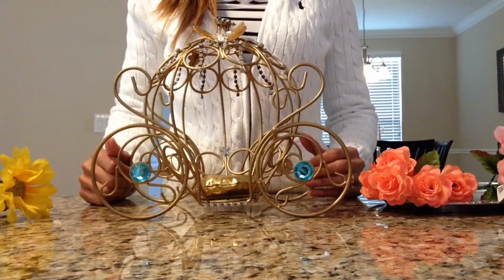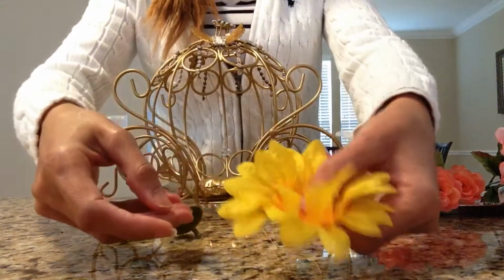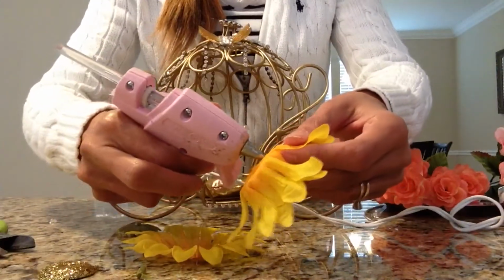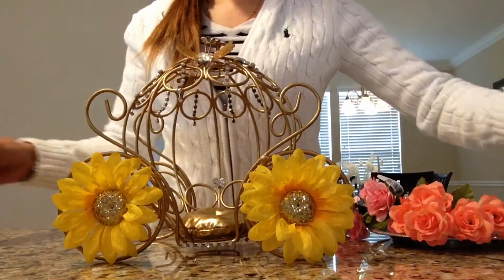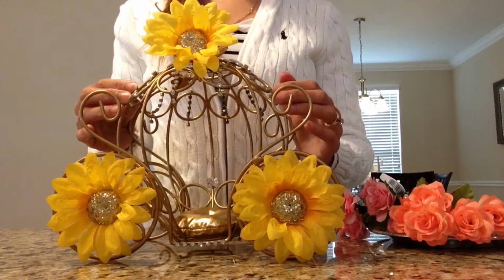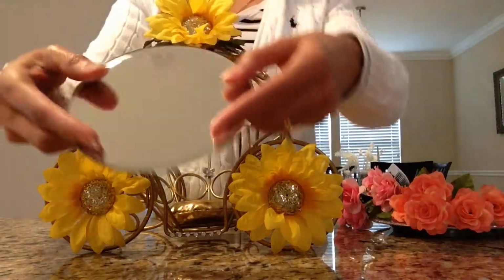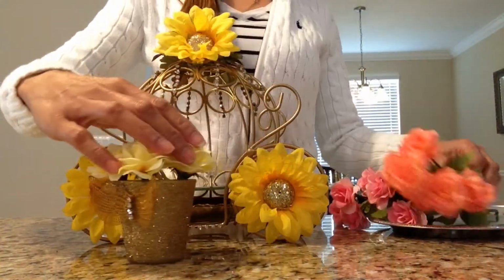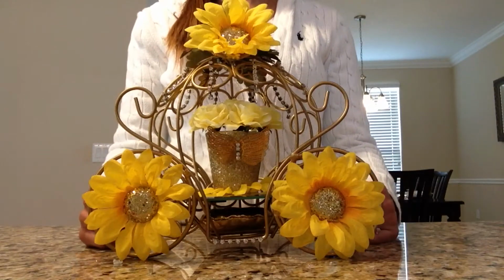Floral Princess Carriage for weddings, Sweet 16's, Spring Decor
In this video I turned my Cinderella Carriage from a previous video into a lovely floral carriage, using flowers from the Dollar Tree & Michaels.